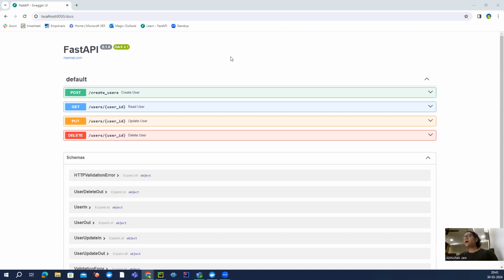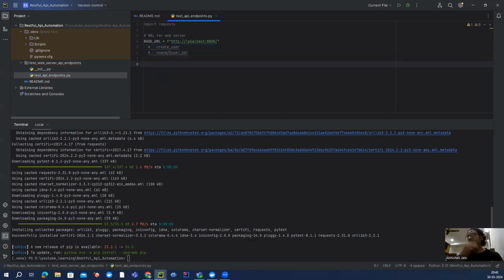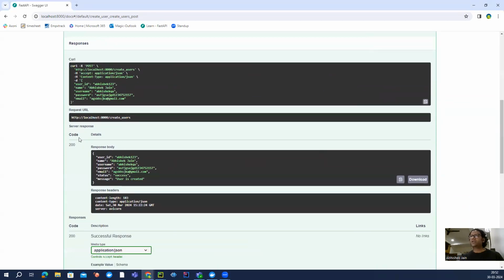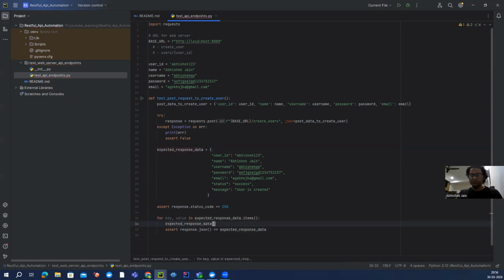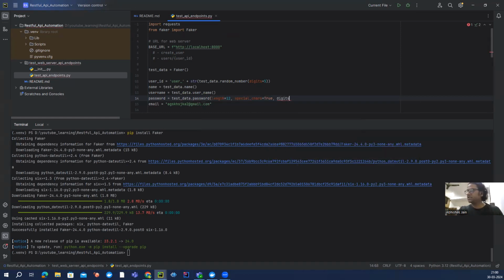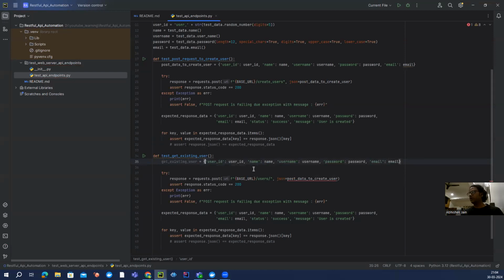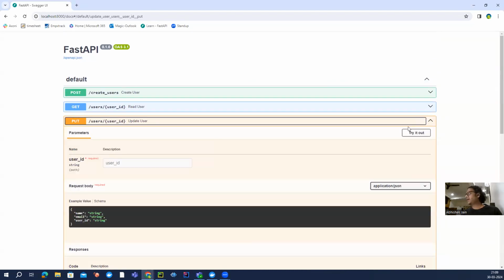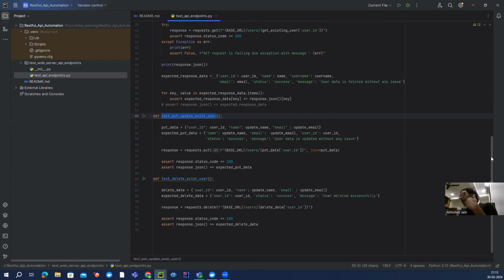Build Restful API End Point Testing Automation Framework In Python Without Any Tool - Part1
Github Repo for all code files written in videos Build Restful API End Point Testing Automation Framework In Python Without Any Tool

1. Automate Happy path (Critical Positive Test Scenarios)
   1.1 : POST request to create user
   1.2 : GET request to extract user info
   1.3 : PUT request to update user info
   1.4 : DELETE request to delete user
2. What is Swagger UI?
3. How Does Swagger UI help to architect your automation framework?
4. Used Python Libraries -
   4.1 pytest   : Testing Framework
   4.2 requests : Handles all kind of Restful API requests
   4.3. Faker   : Create Test Data for all kind of testing